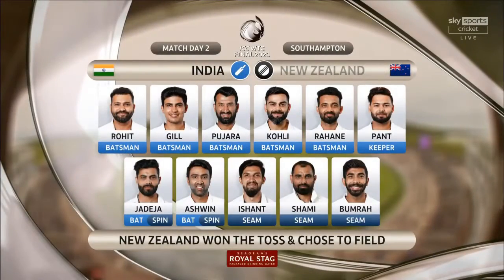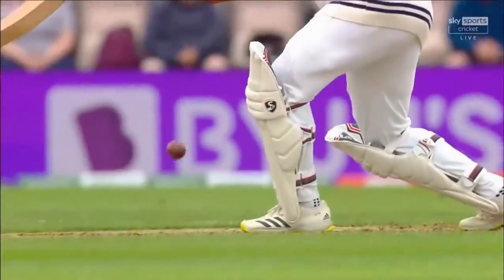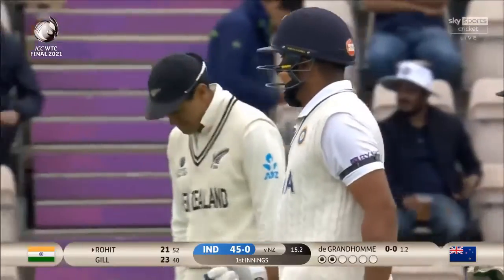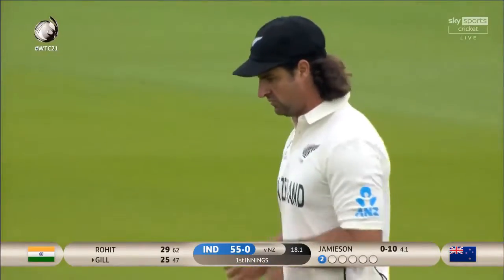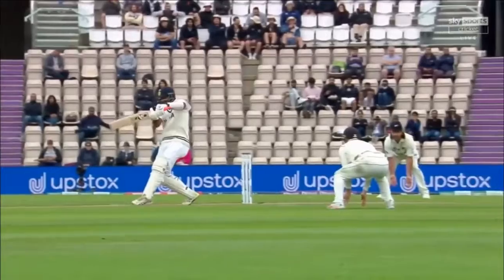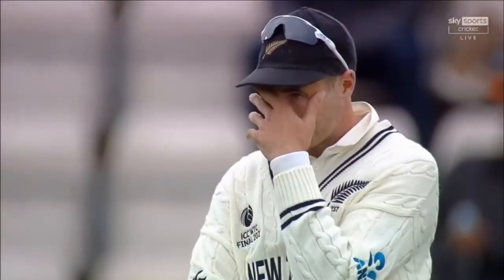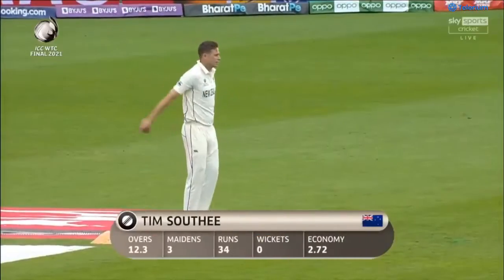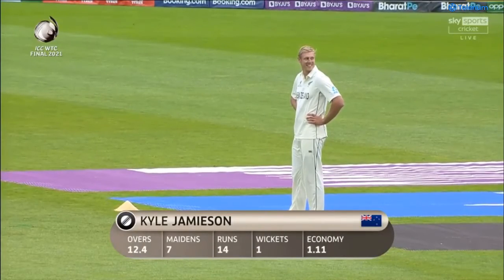India vs New Zealand Day 1Highlights Score "164/3"(official video from icc) world Test championship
This video taken from icc official page